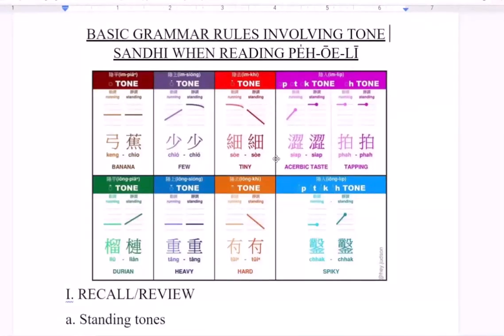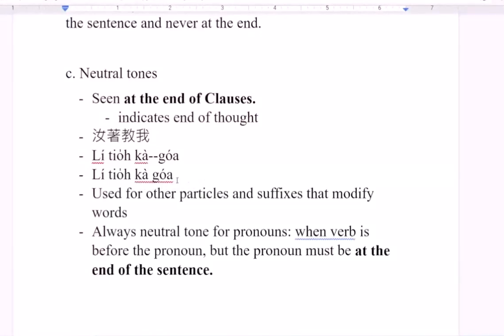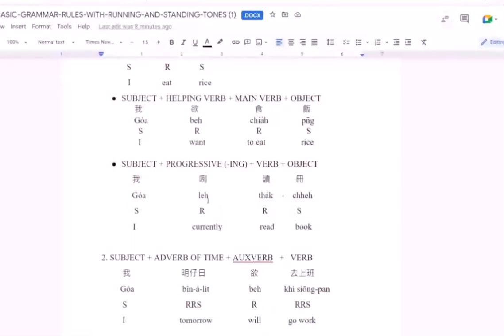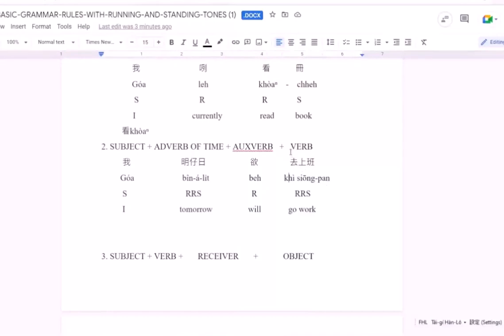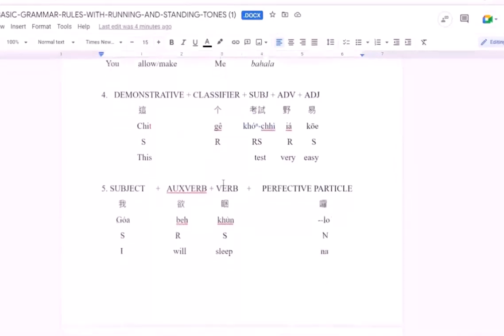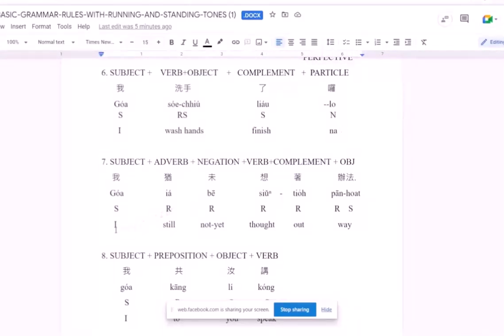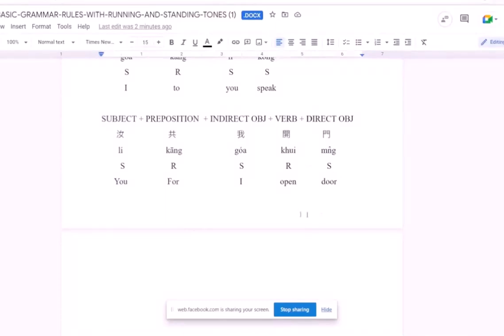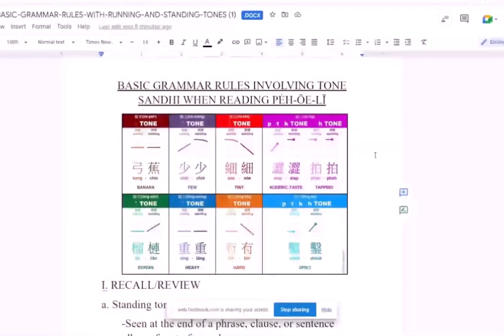Philippine Hokkien grammar with application of tone changes in pe̍h-ōe-lī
In this lesson, we explain how tone changes work; that there are 8 tone classes, with each class having a pair of running and standing tones and that a neutral tone exists. We discuss the importance of paying close attention to these tone changes since not applying the tone changes can sometimes even change the overall context of a sentence even if using the correct tone classes. We use pe̍h-ōe-lī to write Philippine Hokkien and show how it can be used to accurately depict phonetics, tones, tone changes, grammar, and where neutral tone can be applied.